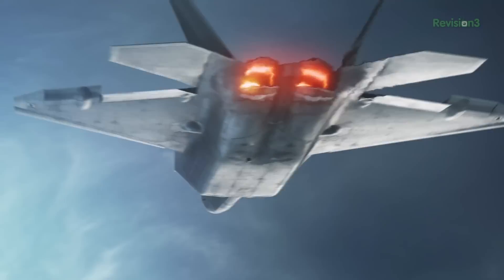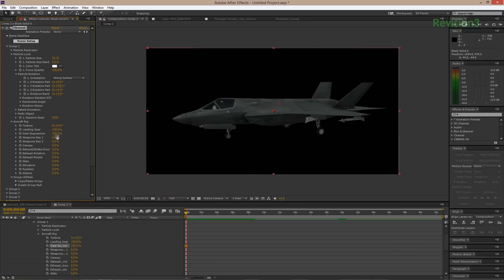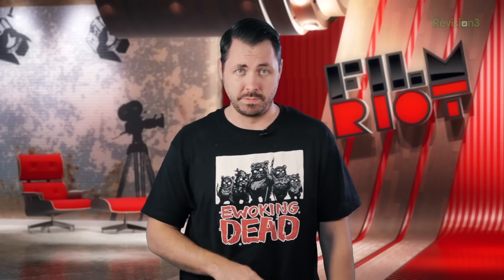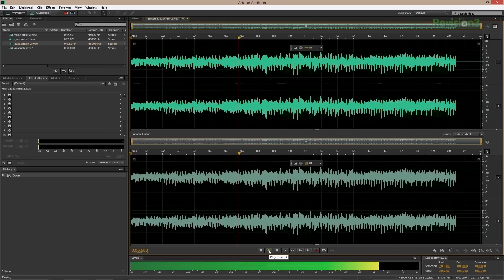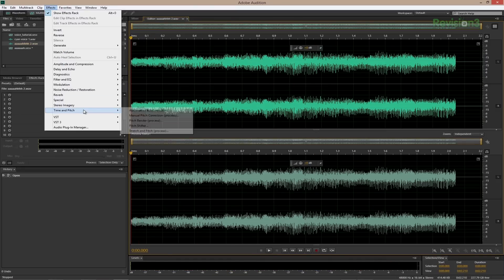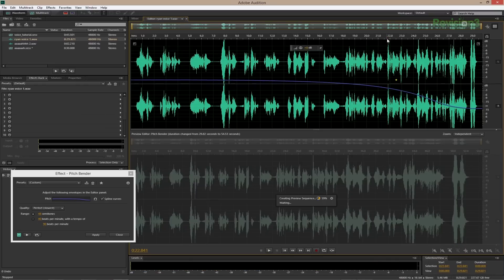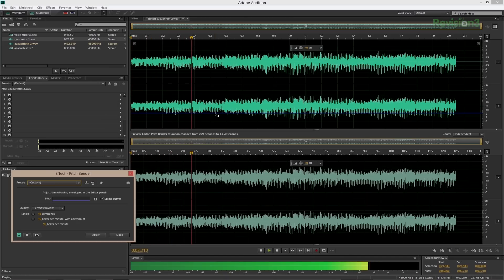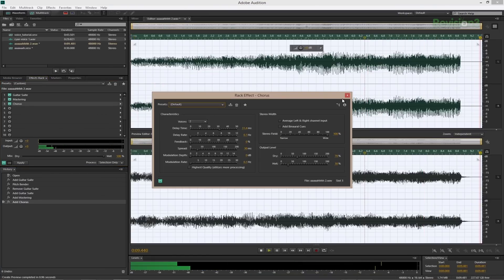Jet Strike & Sound Design With Pitch Bending!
Today, Ryan quickly runs through Video Copilot's 'Jet Strike', and talks about sound design with pitch bending!